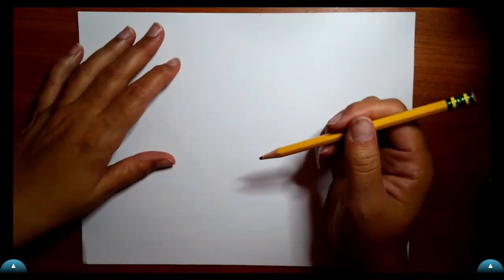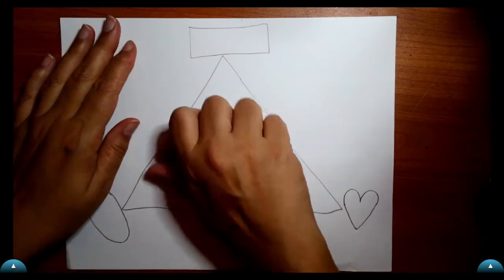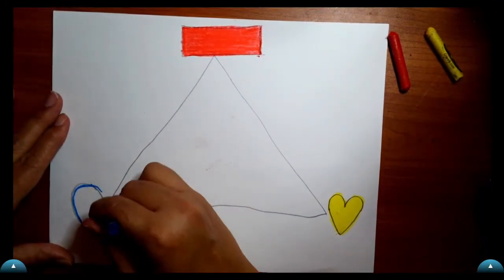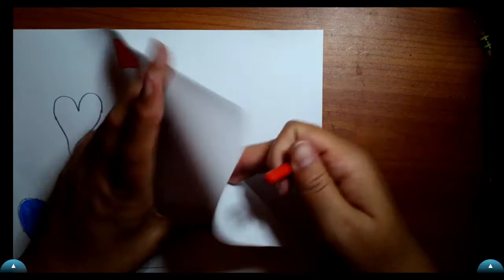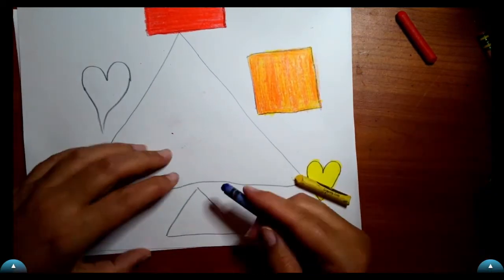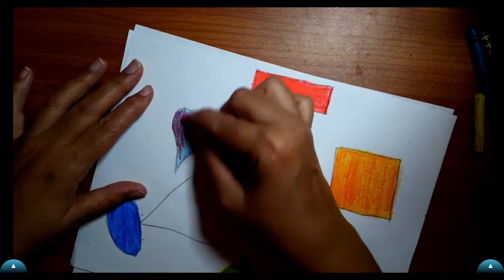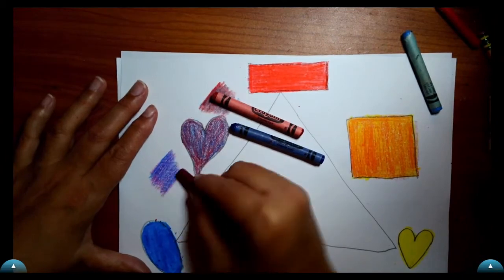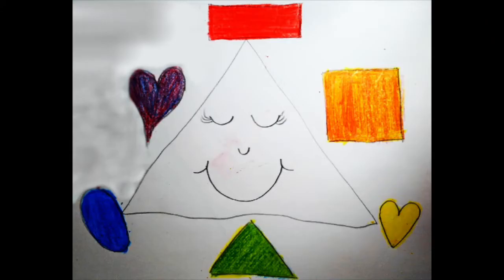Let's Make A Color Wheel with Primary Colors and Shapes!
Color Wheel with Shapes and Mixing Colors!

Coins
by HoliznaCC0